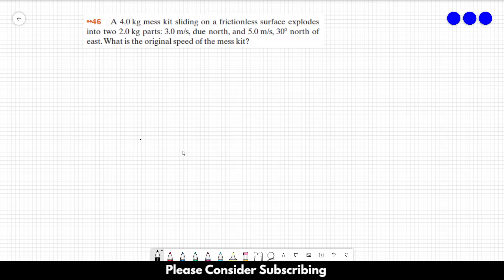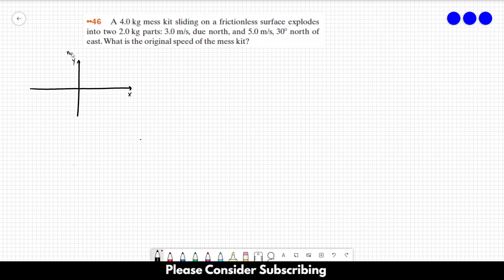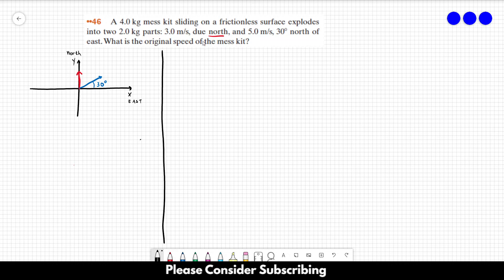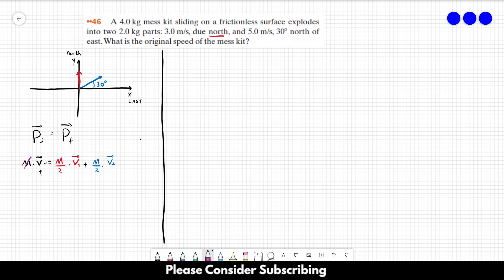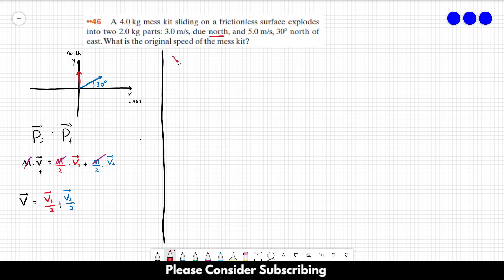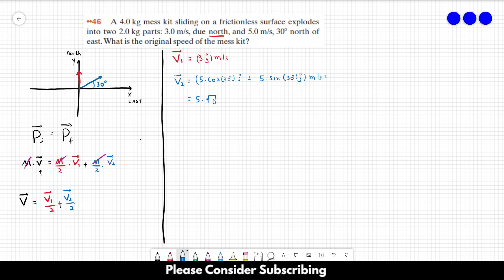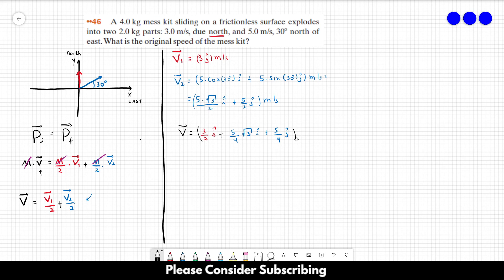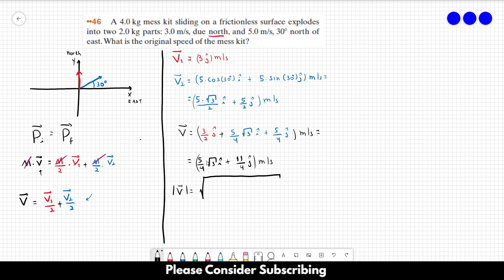HALLIDAY SOLUTIONS - CHAPTER 9 PROBLEM 46 - Fundamentals of Physics 10th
A 4.0 kg mess kit sliding on a frictionless surface explodes into two 2.0 kg parts: 3.0 m/s, due north, and 5.0 m/s, 30 north of east. What is the original speed of the mess kit?